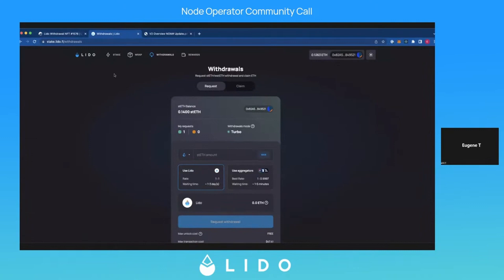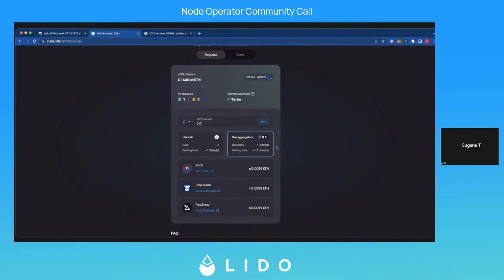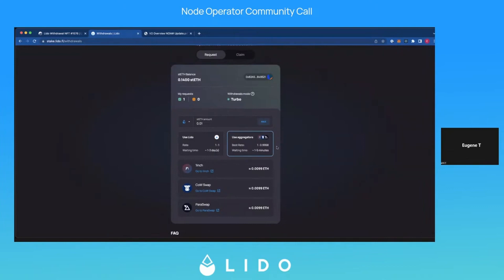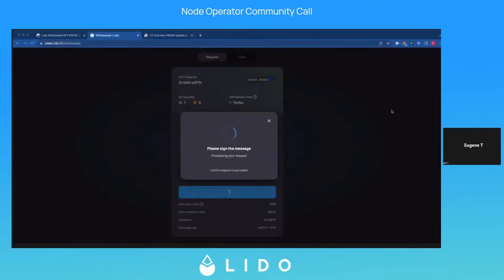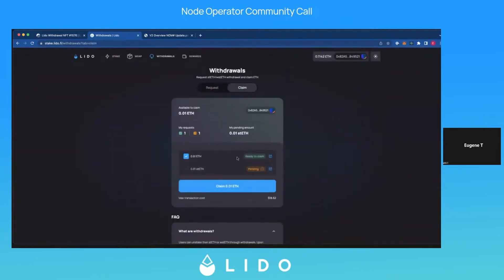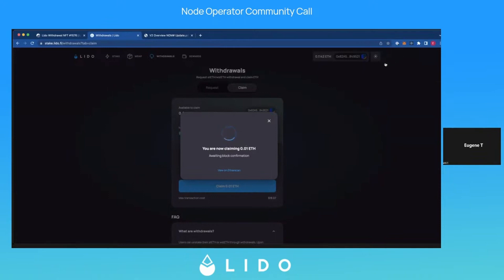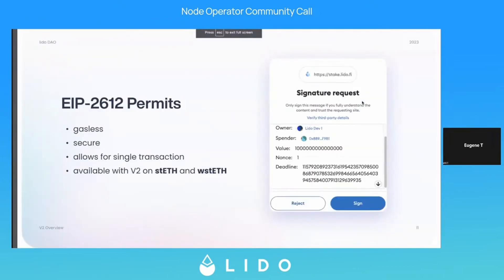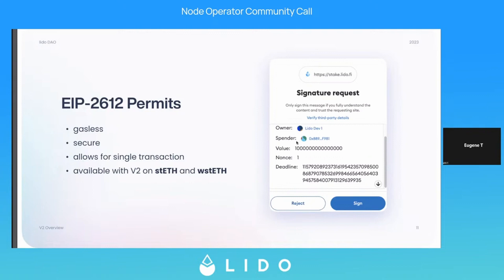NOCC Shorts: Lido on Ethereum Withdrawals w/ Eugene Taktarov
A short from NOM# call 7 presenting the Lido on Ethereum withdrawal process + UI.

Featuring Eugene Taktarov.

Learn more on lido.fi.